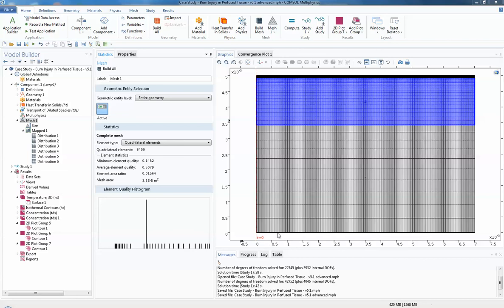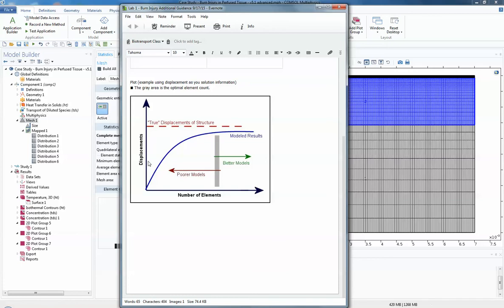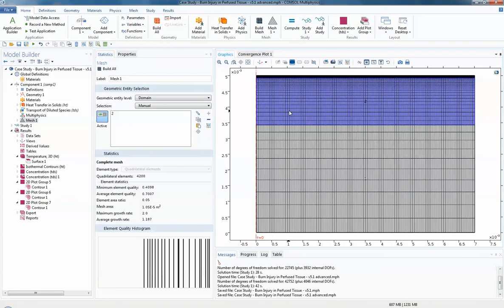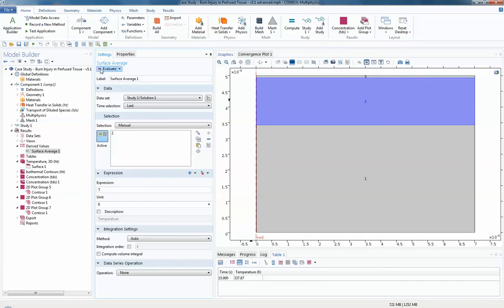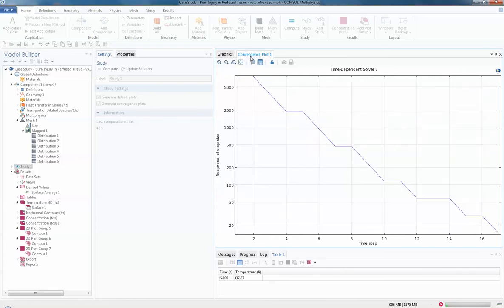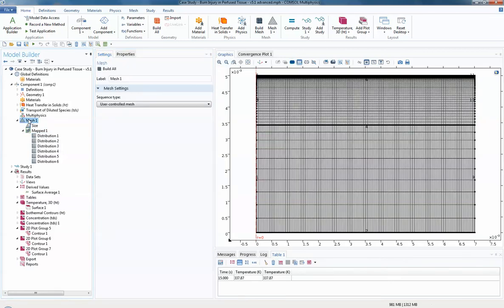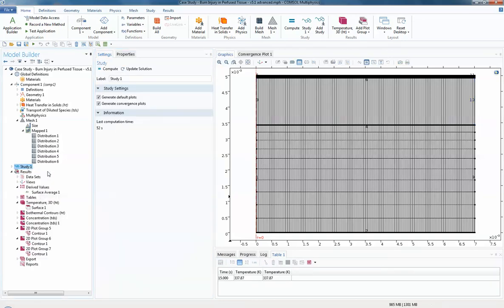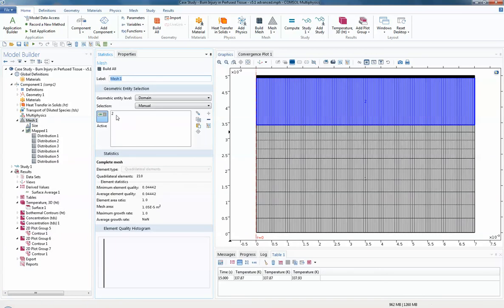Introduction to Mesh Convergence